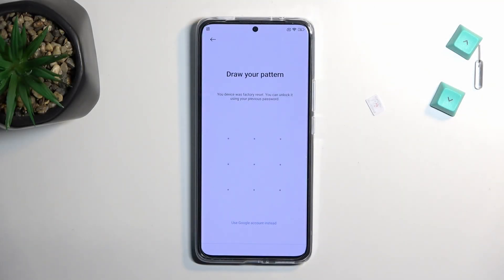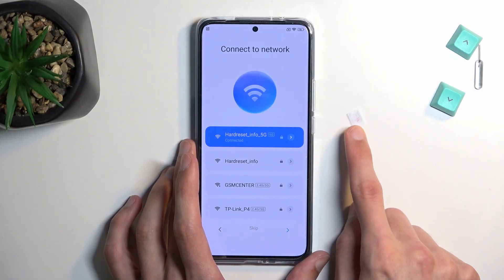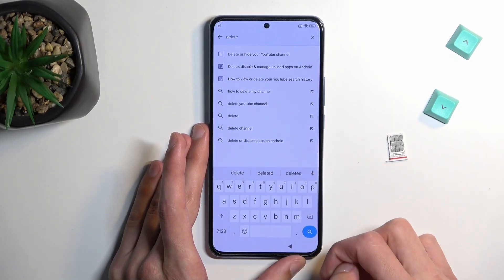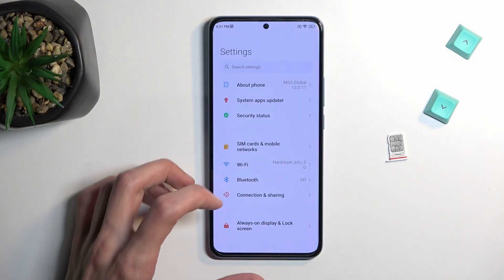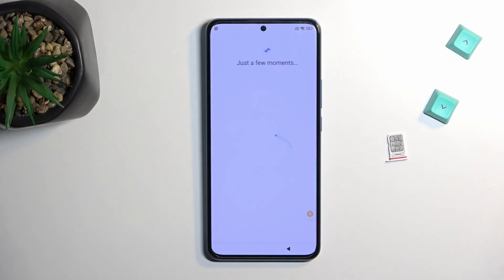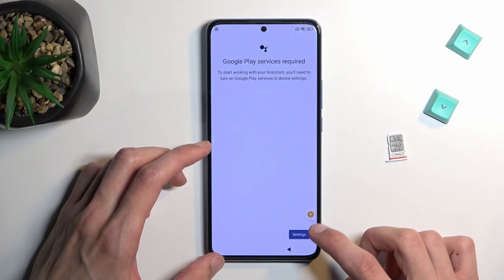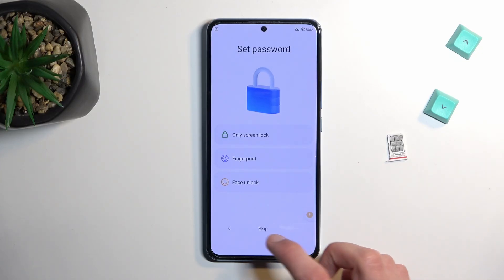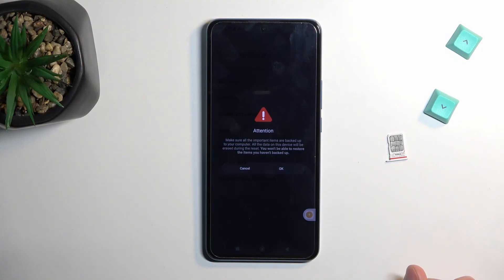XIAOMI 12T Pro Bypass Google Account Verification After Reset | Unlock FRP & Skip Google Lock 2022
XIAOMI 12T Pro Bypass Google:
Free and easy way to remove factory reset protection in XIAOMI 12T Pro. Follow our instructions if you would like to bypass Google verification in XIAOMI 12T Pro. Let's activate XIAOMI 12T Pro and unlock FRP on your phone.

How to bypass Google Account protection in XIAOMI with Android 12? How to remove factory reset protection on XIAOMI 12T Pro? How to unlock FRP on XIAOMI 12T Pro? How to bypass Google verification on XIAOMI 12T Pro? How to skip Google lock on XIAOMI 12T Pro?